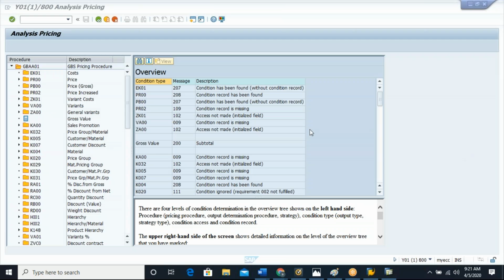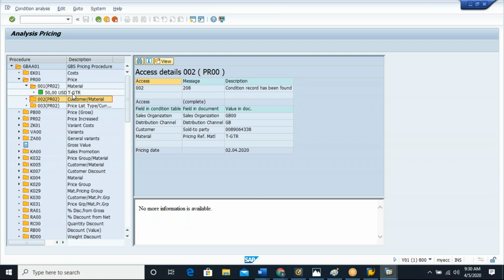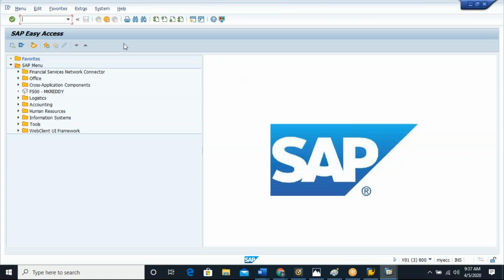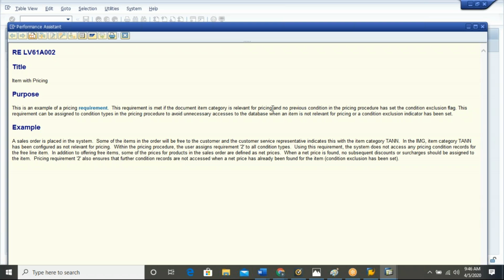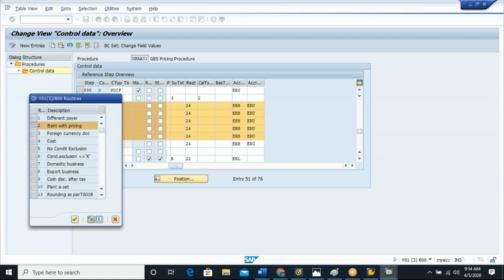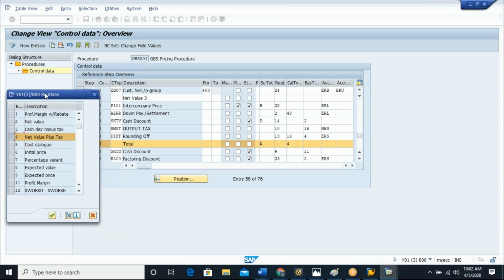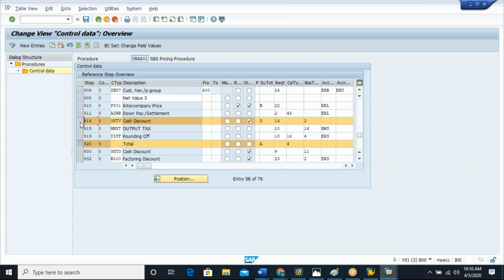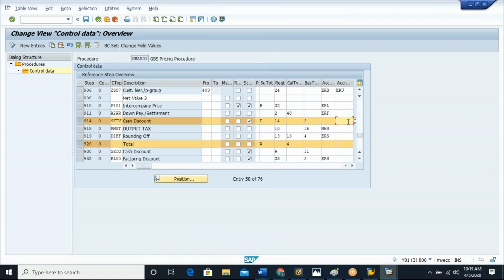2020 04 05 09 13 SAP SD Day 28 Pricing Procedure Determination Part 7